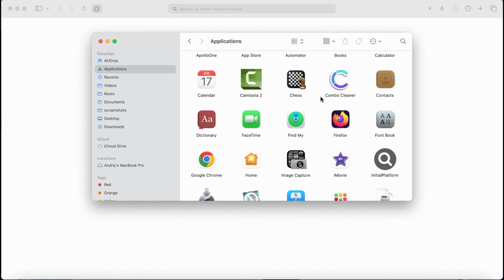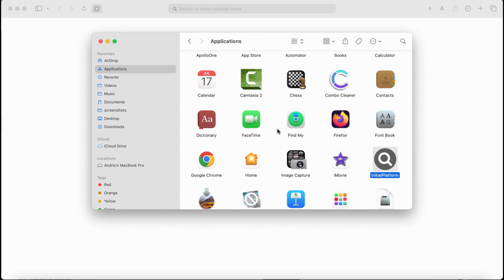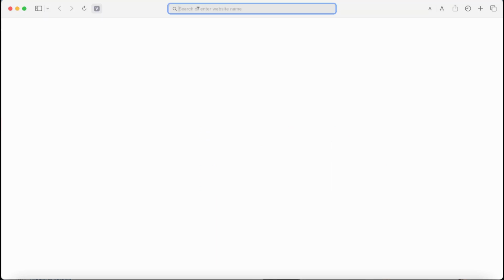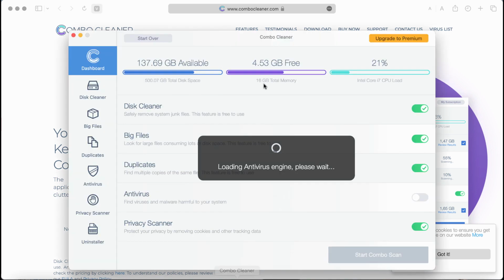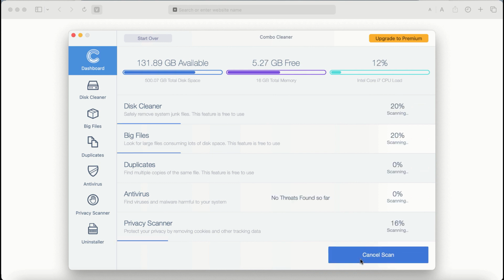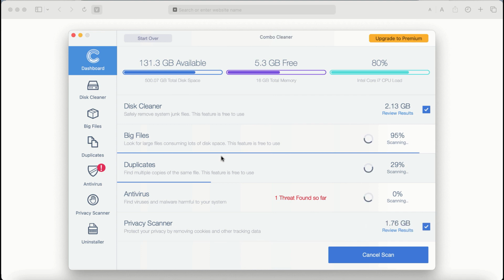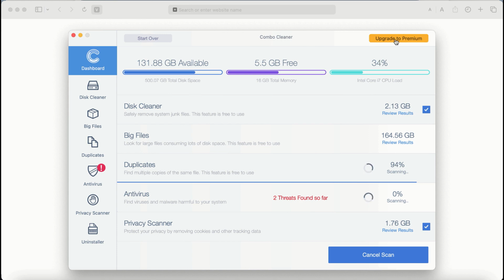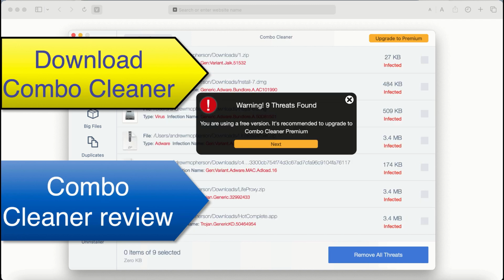InitialPlatform adware on Mac - how to remove?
InitialPlatform is a new adware from the AdLoad family. This adware, once installed, starts to display the huge portion of really disgusting ads and may also redirect the browser to random and dangerous sites. Remove it with Combo Cleaner Antivirus via the official or, optionally, follow the manual tips set forth in the video.

More information about this threat can be found in this detailed guide